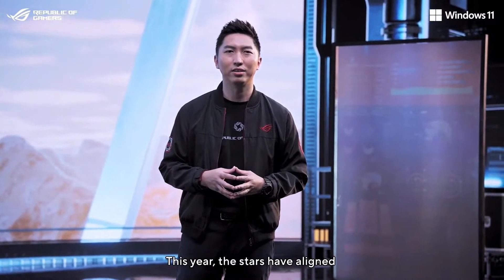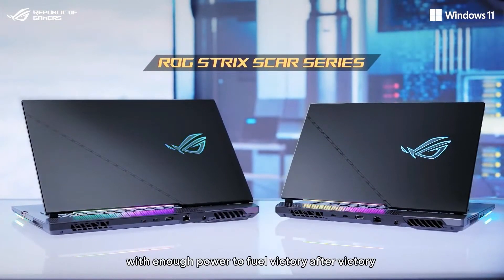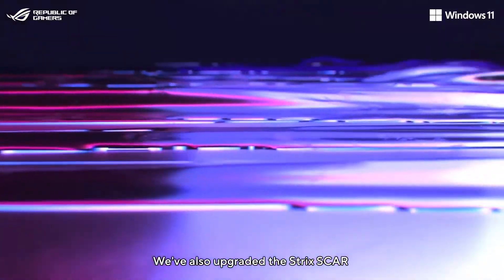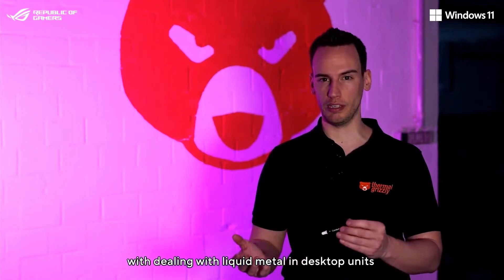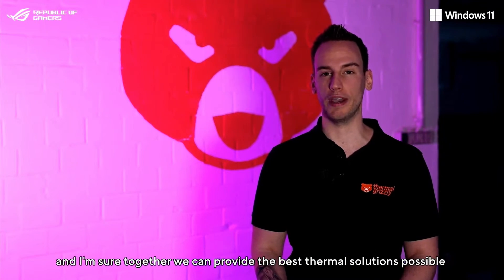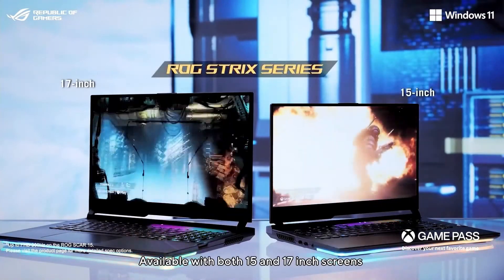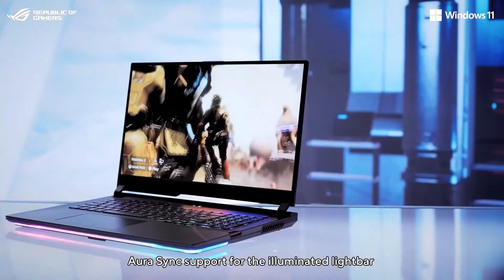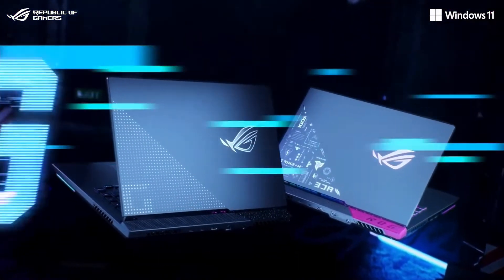Watch ROG reveal Strix Scar Series Laptops (with Windows 11)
At CES 2022, ROG debuted a new line of laptops, dubbed the Strix Scar Series. The new PCs sport Windows 11 and Nvidia RTX 3080.